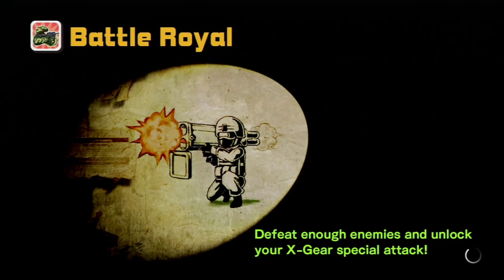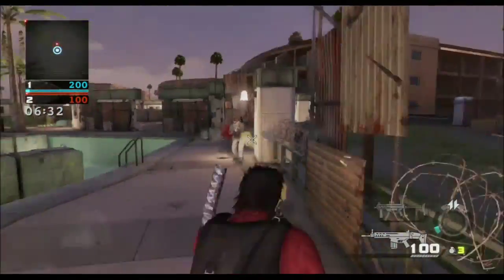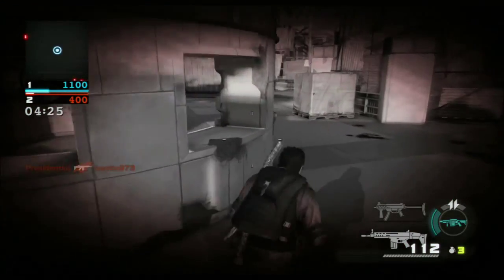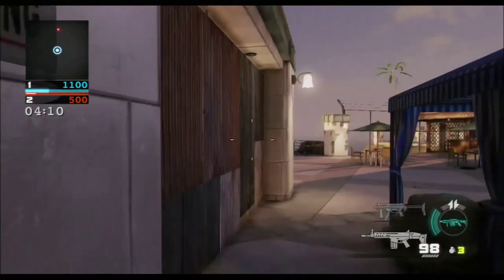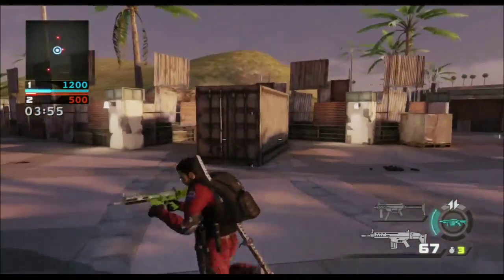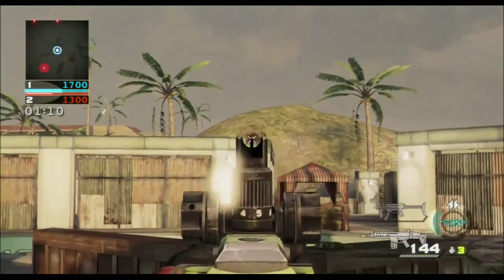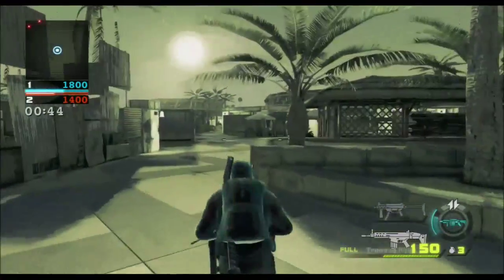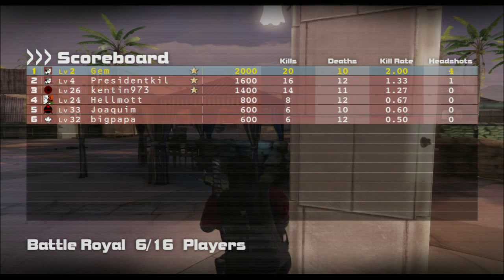Devils Third Wii U Multiplayer Gameplay! - My Thoughts Commentary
Basically my thoughts about the game so far